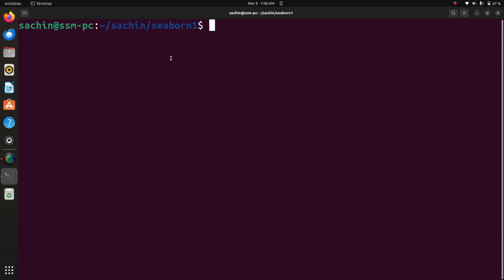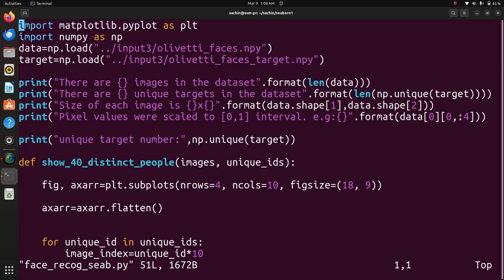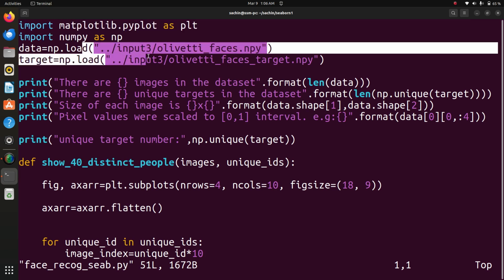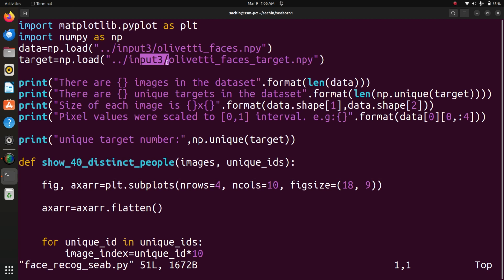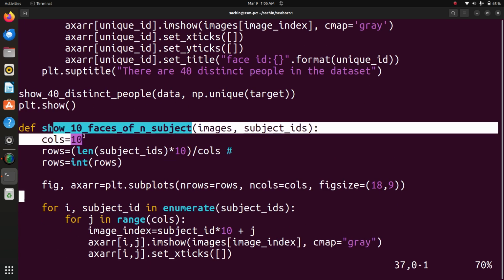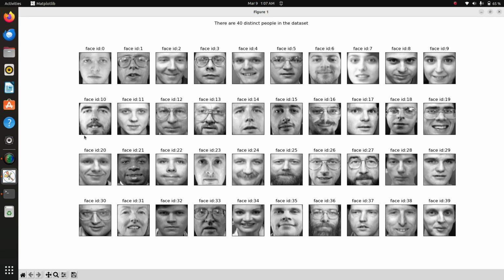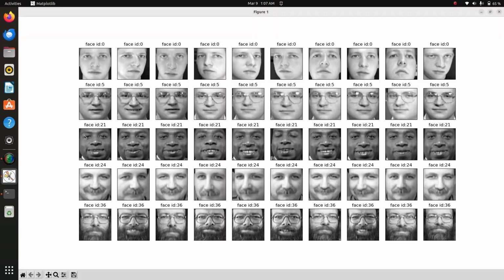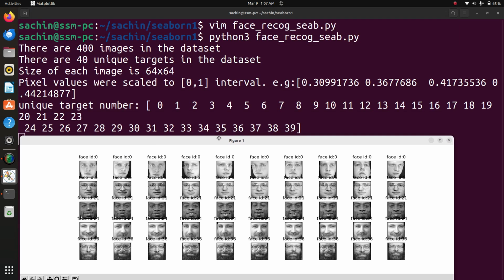Python Face recognition usin Seaborn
Today video is about face recognition using seaborn library python. Global-based methods are applied to face recognition by researchers because they perform facial recognition without feature extraction which is troublesome in feature based methods. Globally based methods have been used in face recognition since they significantly improve facial recognition efficiency